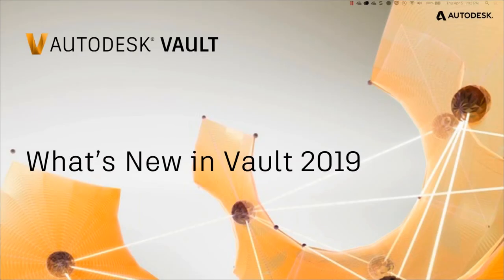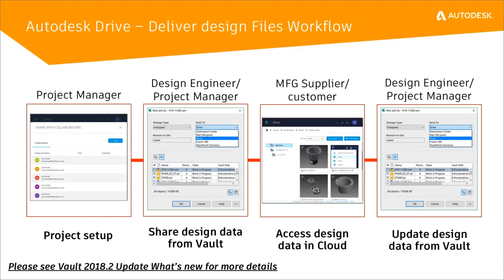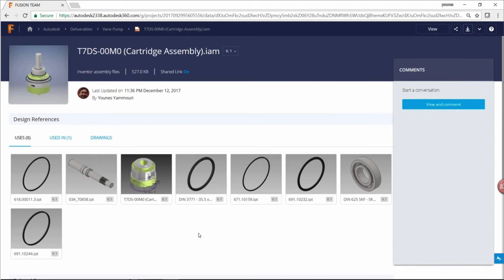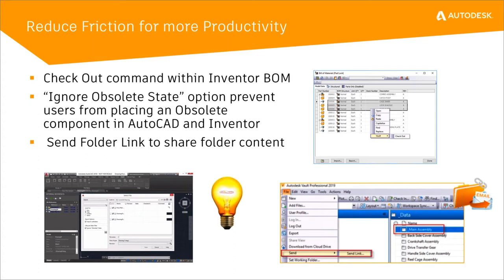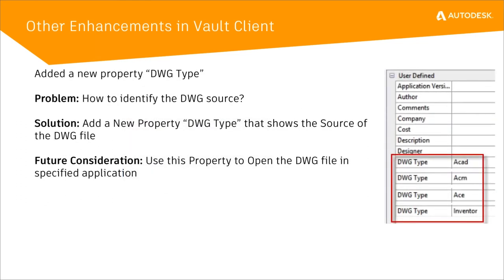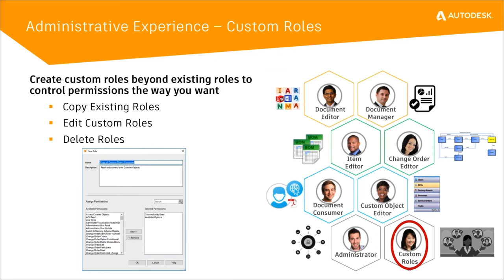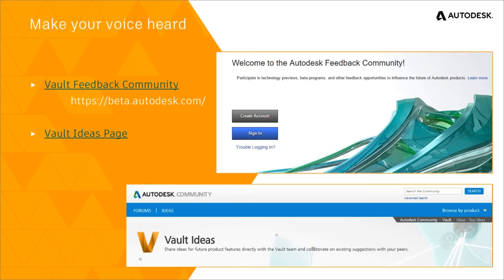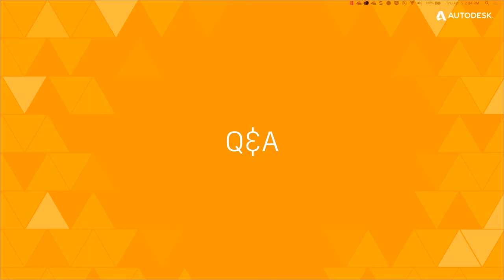What's New in Vault 2019 | Autodesk Virtual Academy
Join Autodesk Vault Product Manager, Irvin Hayes Jr., as he guides you through the newest features and enhancements in Vault 2019.

In this session, Irvin discusses:

-Project Sync
-Creating Custom Roles
-BOM Synchronization
-Hiding Obsolete Files
-Shared Views
-and More!